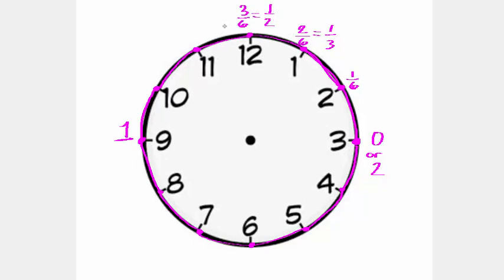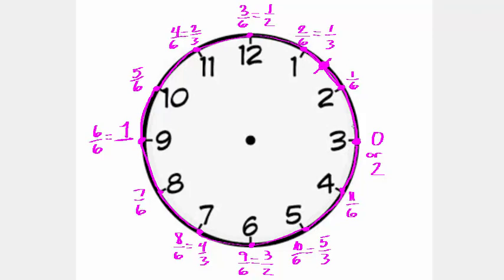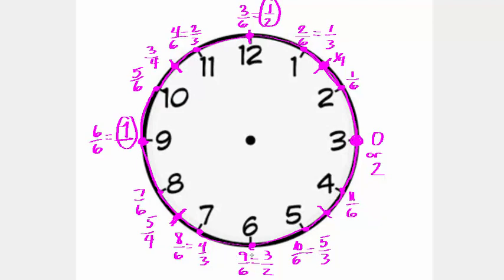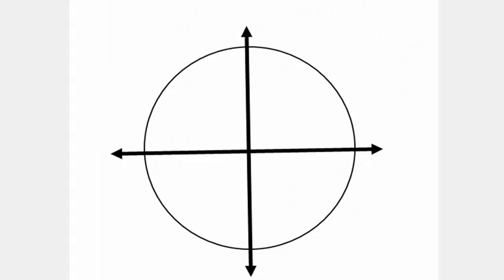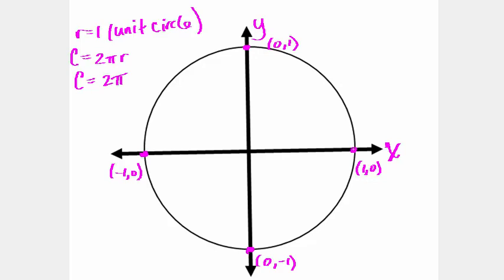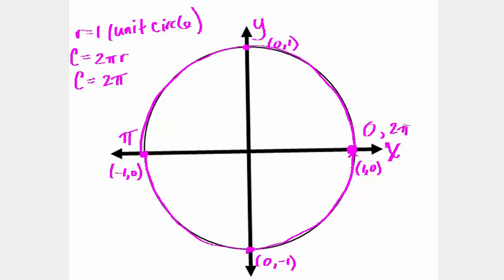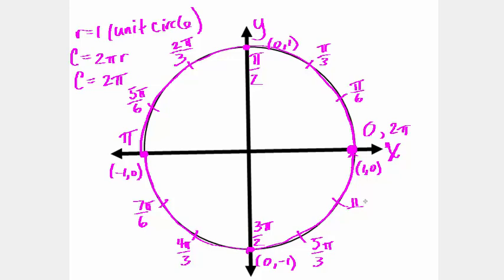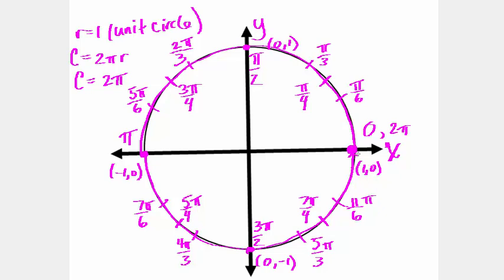Special Fractions of the unit circle